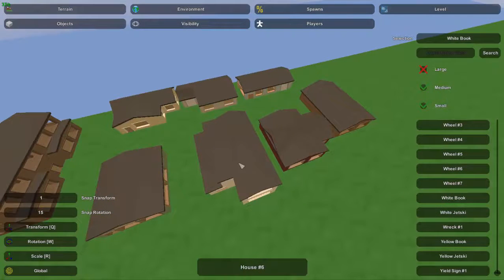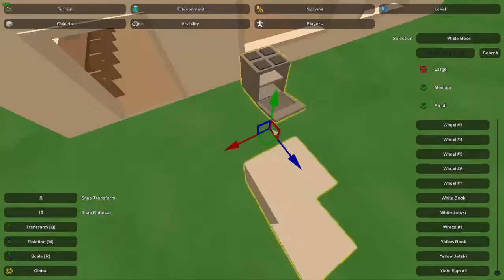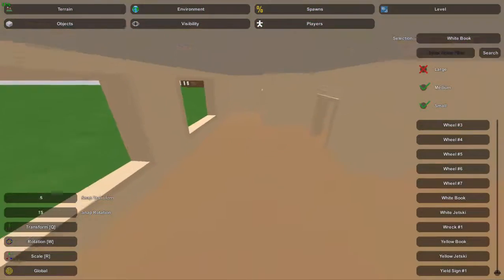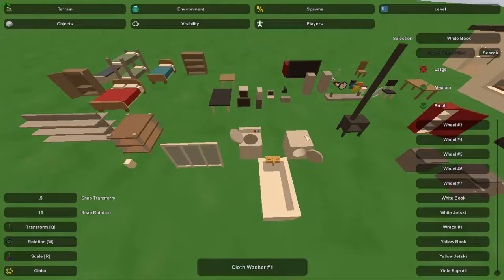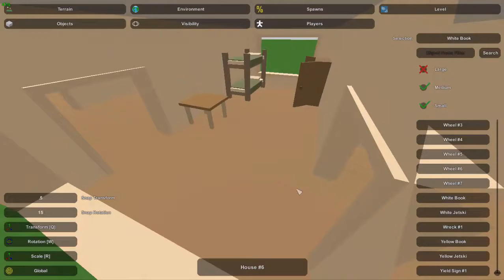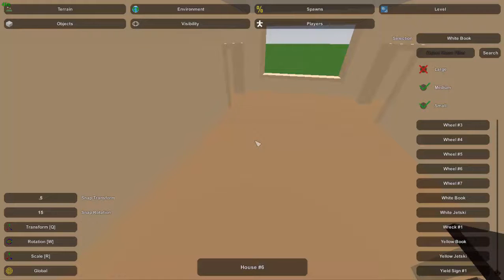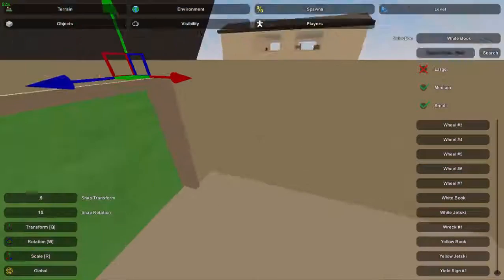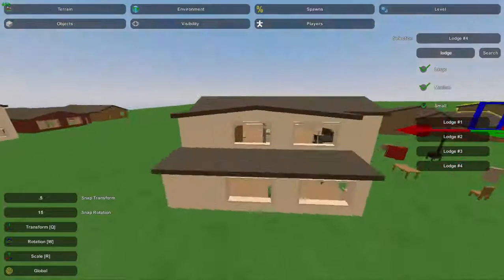Unturned Map Editor: How To Detail A House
An Unturned map editor tutorial on how to detail a house.